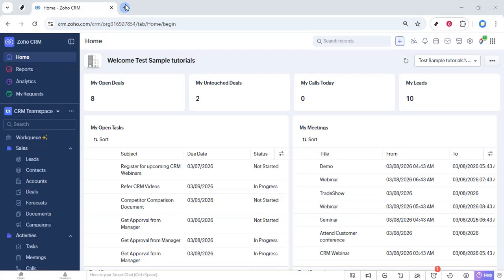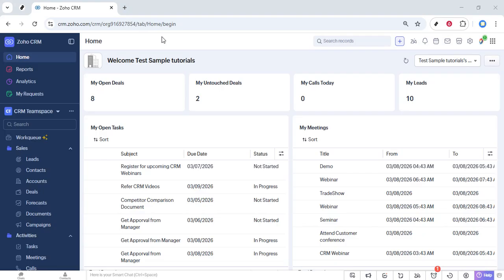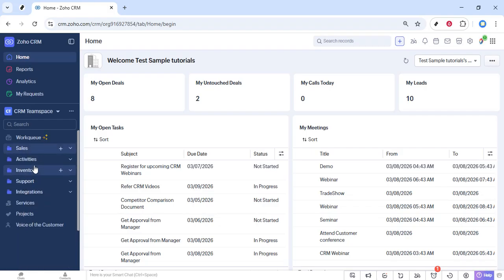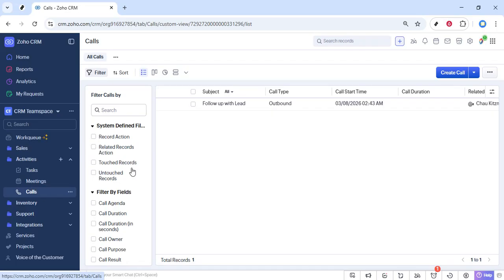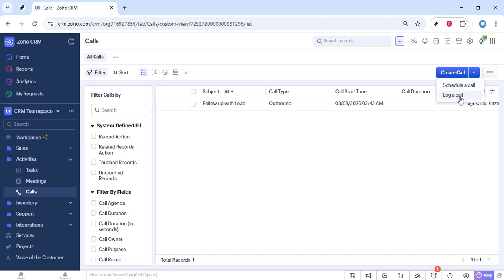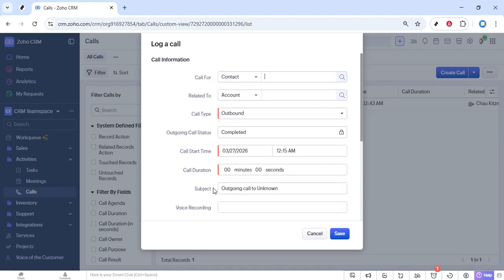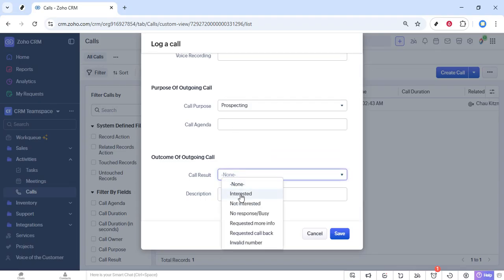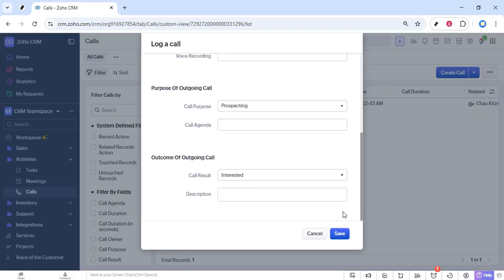How to Log a Phone Call in Zoho CRM (Full Guide)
In this tutorial, we will guide you through the process of logging a phone call in Zoho CRM, an essential skill for maintaining accurate communication records. Whether you're a new user or looking to streamline your workflow, this video covers everything you need to understand the call logging feature effectively.

By watching this video, you'll learn how to efficiently log calls, manage your client interactions, and improve your overall CRM experience.